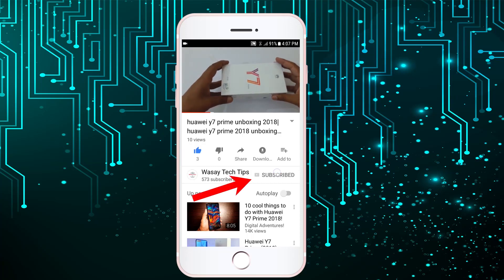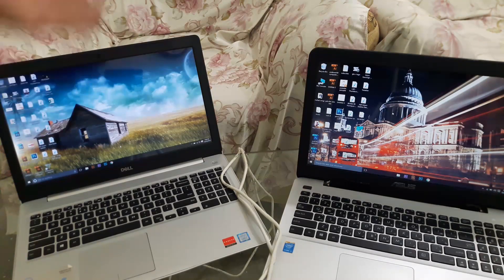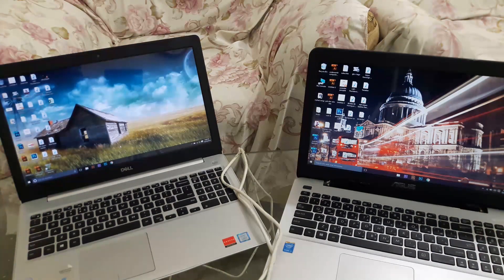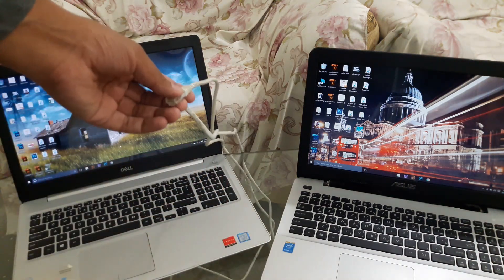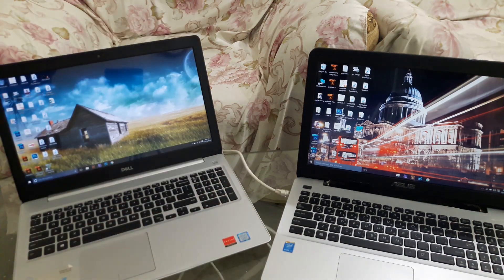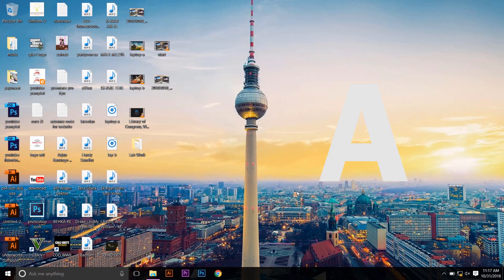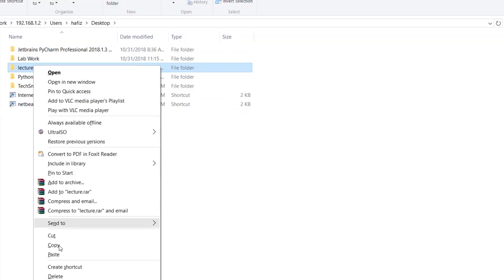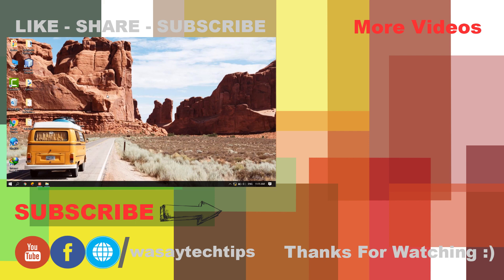how to transfer data between two pc